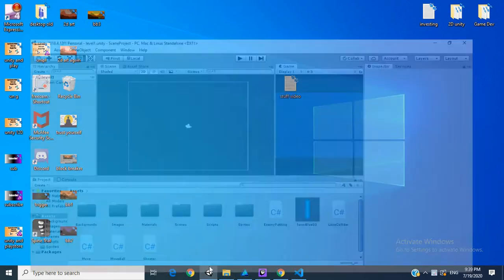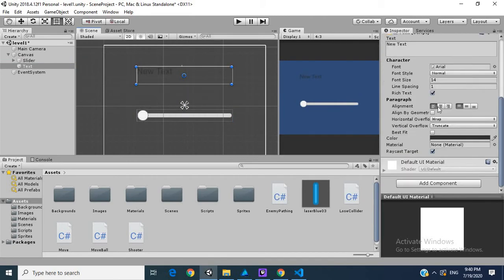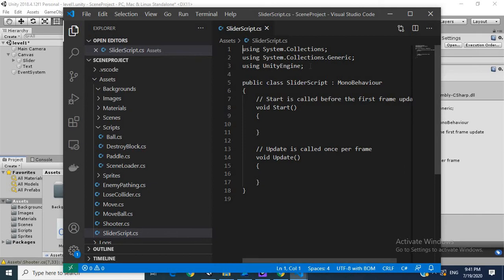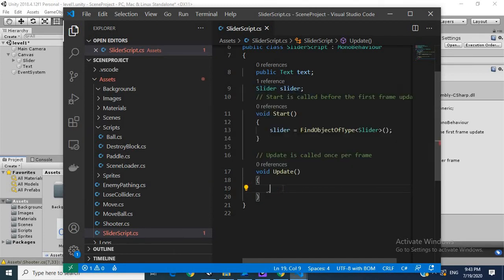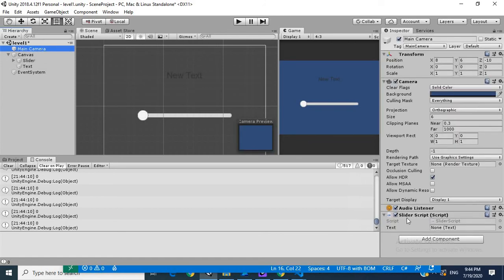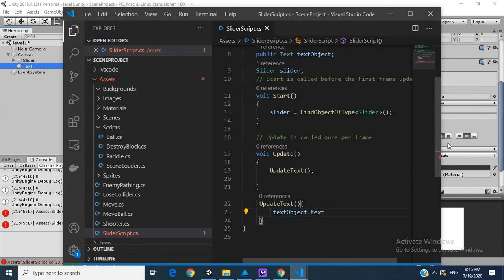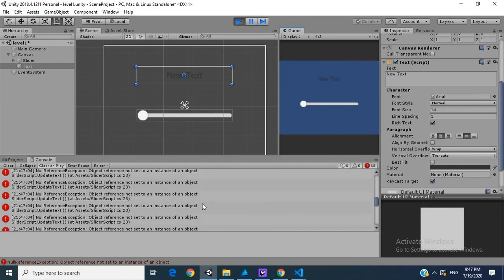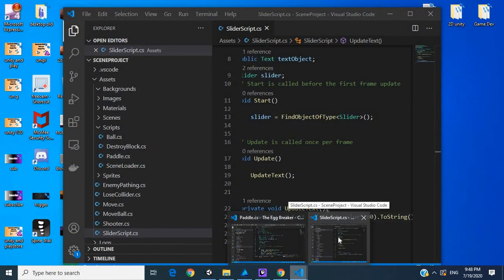Unity Tutorial - How to use UI sliders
In this video i show you how to use UI sliders.